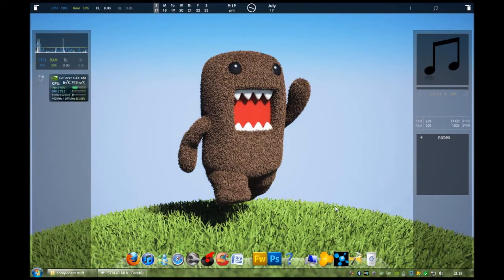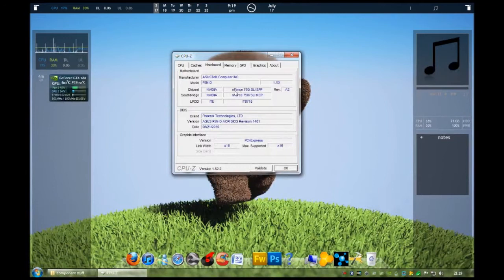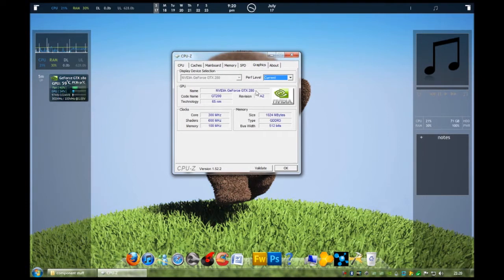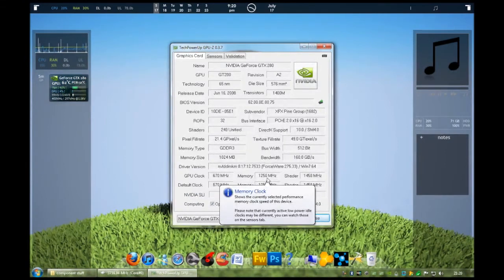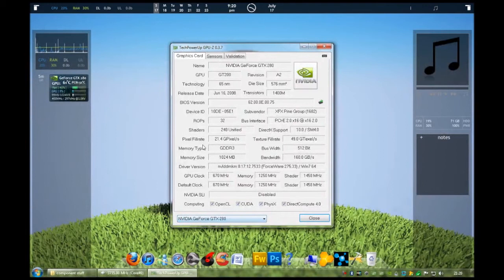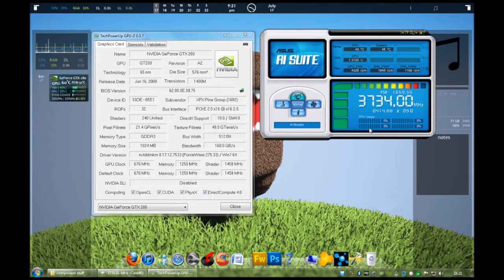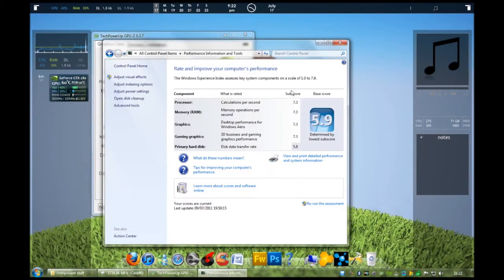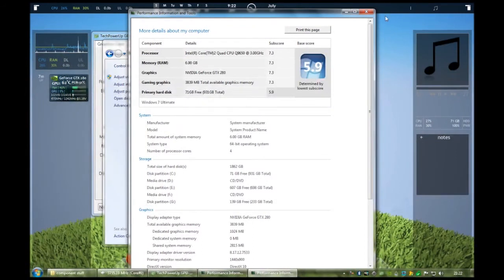My Custom Gaming PC & Hackintosh Revealed!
This is my custom pc build which I have been upgrading since late 2009.
There have been many recent updates so here is a video addressing them and showing the hardware up close and in action!

There are the current specs for my build:

Processor:
Intel(R) Core(TM)2 Quad CPU Q9650 (Factory 3.00GHz) Overclocked to 3.73GHz
Processor Cooler:
Corsair H60 Hydro Cooling with Dual Corsair fans
Memory:
6144MB RAM Corsair XMS2
Hard Drive:
Western Digital 1 TB Caviar Black & Samsung Spinpoint F1 1TB
Video Card:
NVIDIA GeForce GTX 280 XFX XXX Edition (Flashed bios)
Power Supply:
XFX 650W XXX Edition SLI Certified/CrossFire Ready 80 PLUS BRONZE Certified Modular Power Supply
Monitor:
17Inch High Res Monitor & 26Inch Full HD LCD TV
Sound Card:
ASUS Xonar D1 & Alesis 8 Channel USBFX Mixer
Speakers/Headphones:
Headphones: Creative Fata1ity Gaming Headset
Keyboard:
Apple Wired Aluminium Keyboard
Operating System:
Windows 7 Ultimate 64-bit & Mac OS X Snow Leopard (Personally developed code)
Motherboard:
Asus P5N-D SLI Motherboard
Computer Case:
Asus Vento TA-M1